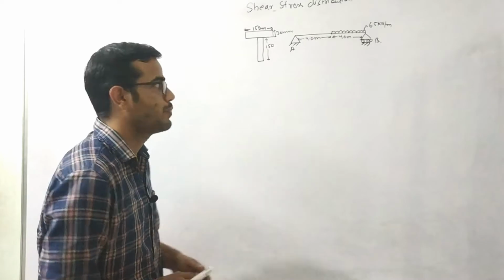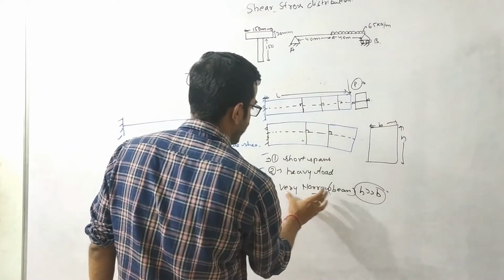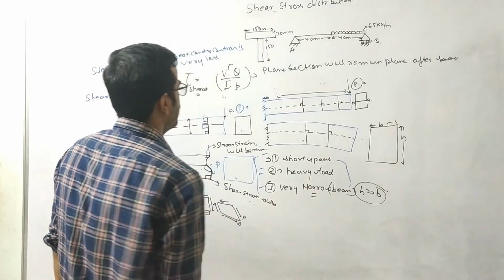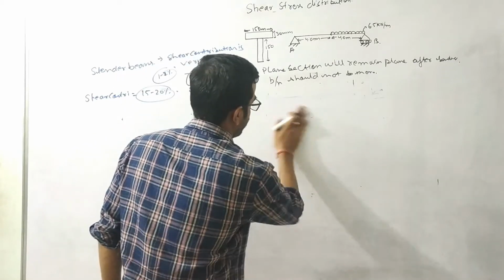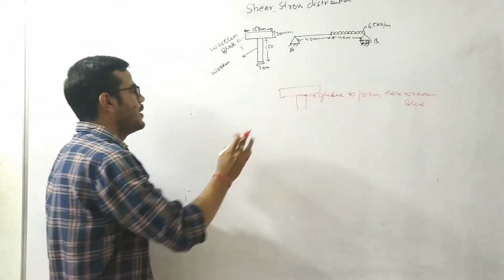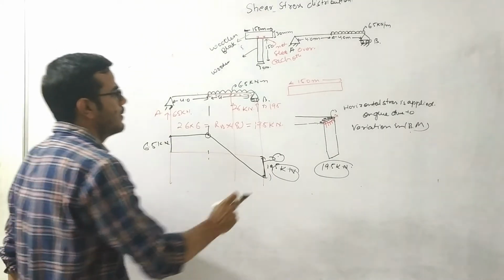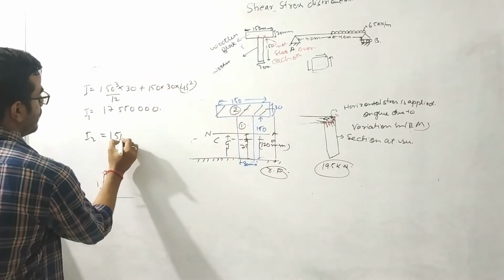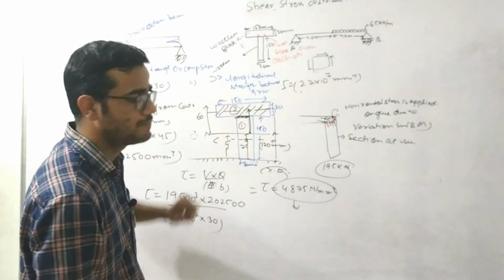Assumptions made in Shear stress distribution and Analysis of a problem on Horizontal shear stress.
In this video I discuss the assumption made in shear stress analysis and I analyze a problem on importance of horizontal shear stress.